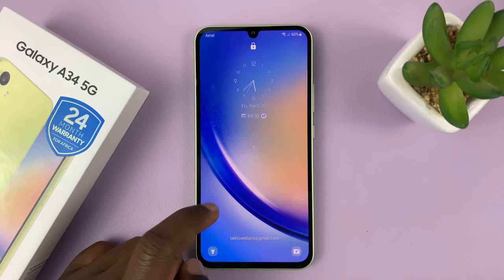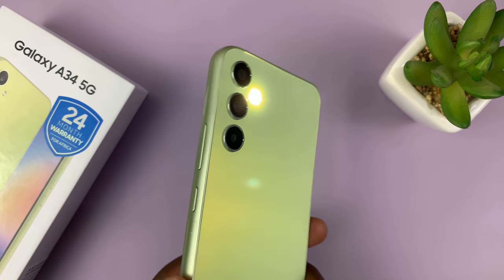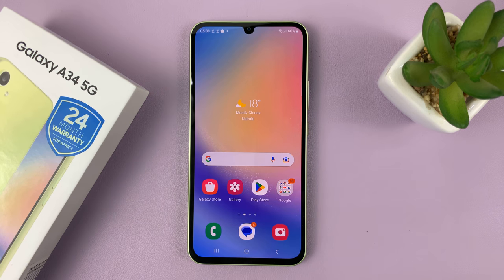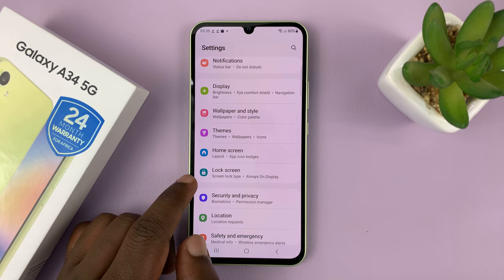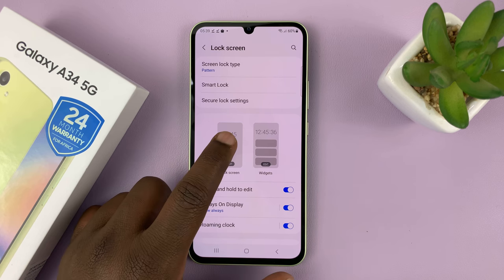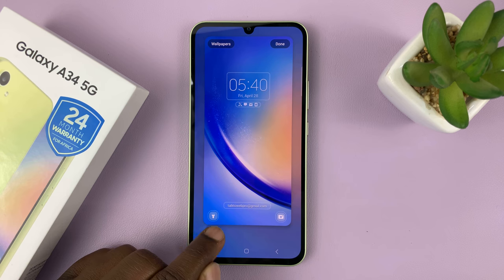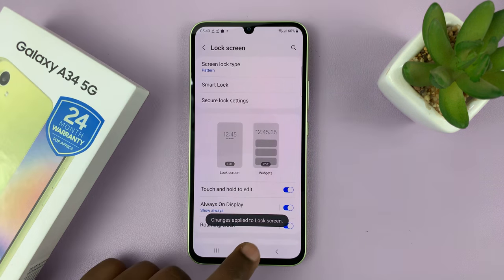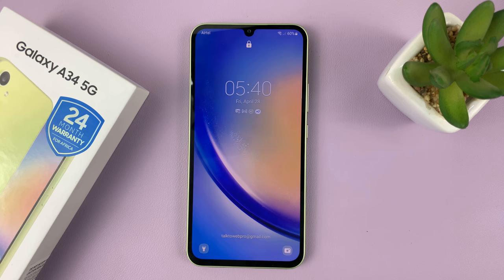How To Add Torch To Lock Screen On Samsung Galaxy A34 5G | Add Flashlight Shortcut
If you own a Samsung Galaxy A34 5G, you may be wondering how to add Torch to the lock screen. Adding Torch to the lock screen makes it easy to quickly turn on the flashlight without unlocking your phone.

Fortunately, it's a straightforward process, and in this article, we will guide you through the steps.

Step 1: Access the Settings menu on your Samsung Galaxy A34 5G. To do this, swipe down from the top of the screen to open the notification panel, and then tap on the gear icon to access the Settings app. You can also access the app from the app drawer.

Step 2: Once you're in the Settings app, scroll down and tap on the "Lock screen" option. This will take you to the Lock screen settings, where you will need to tap on the 'Lock screen' editor.

Step 3: From the lock screen editor, select the shortcut you want to replace the flashlight or torch with by tapping on the icon. Select the "Flashlight" from the menu that appears.

Step 4: Tap on 'Done' to save your changes.

Now, when you need to use the torch, you can quickly access it from the lock screen by swiping on the "Torch" shortcut. This will turn on the flashlight, allowing you to use it to light up your surroundings.

Turn off the torch by swiping from that corner once again.

Cell Phone Tripod Adapter